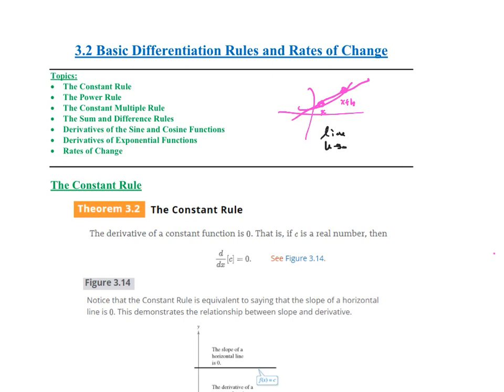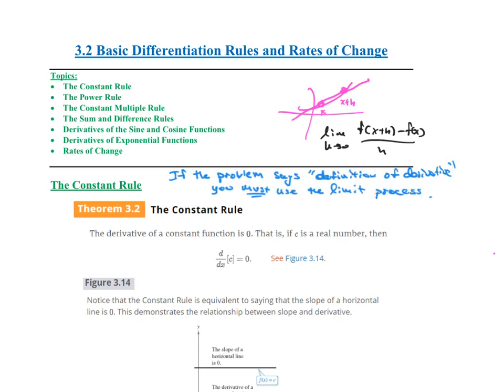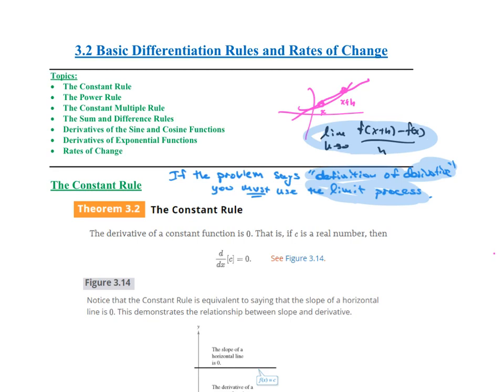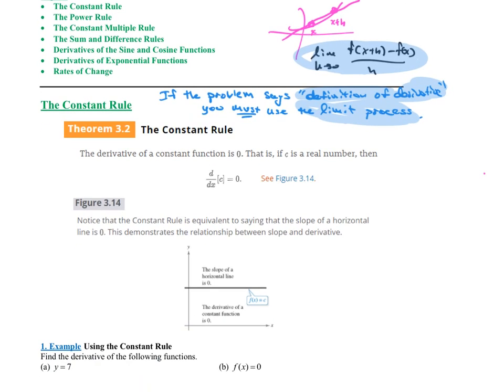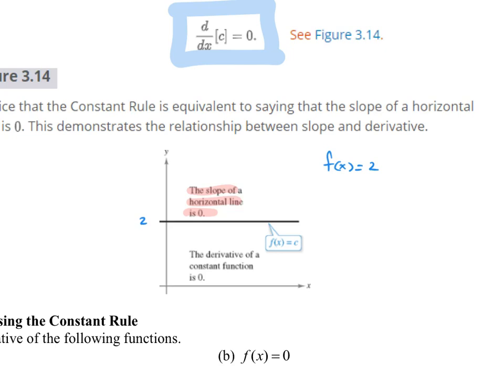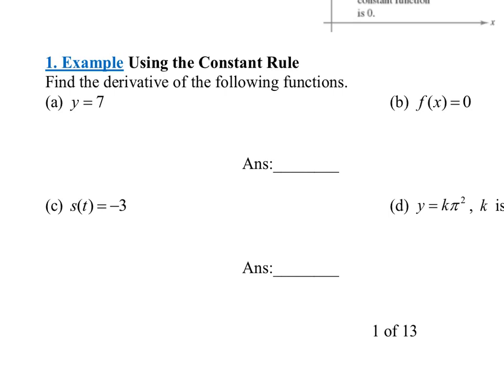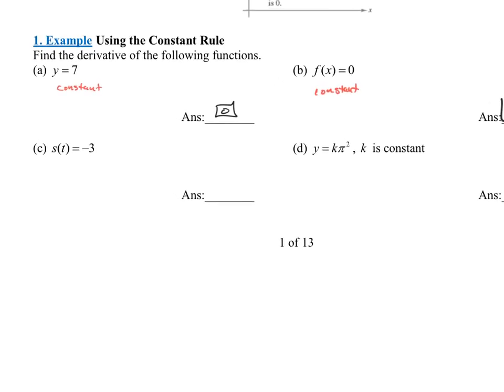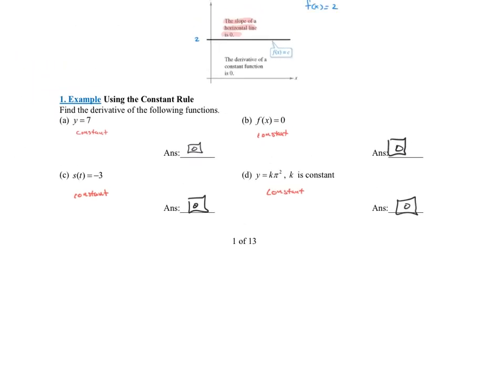3.2 Basic Differentiation Rules and Rates of Change-1